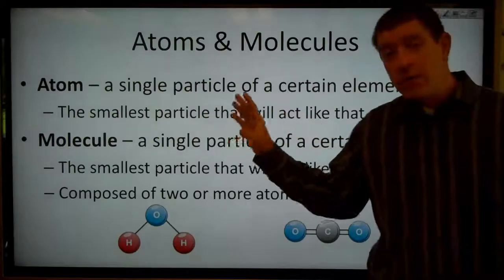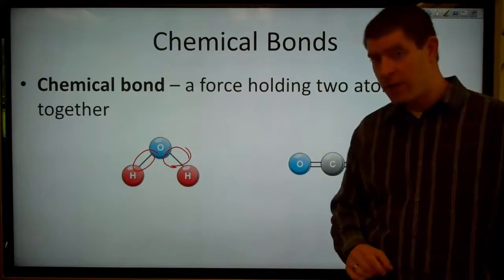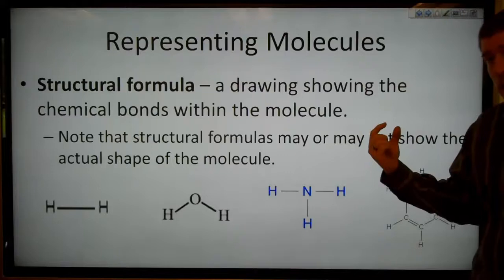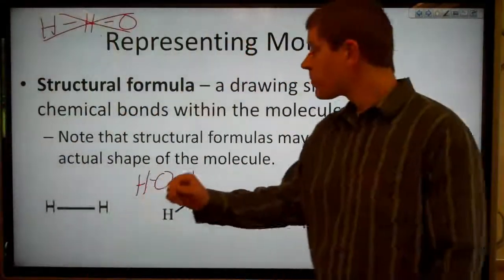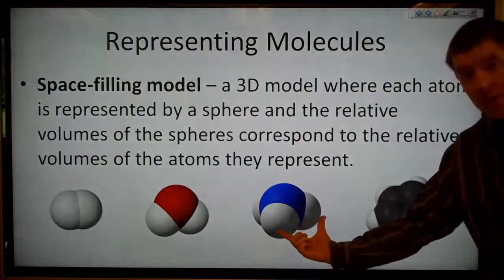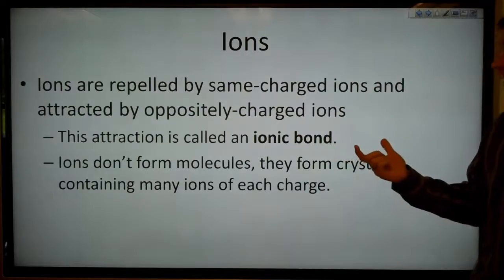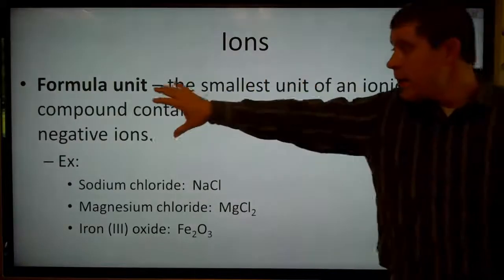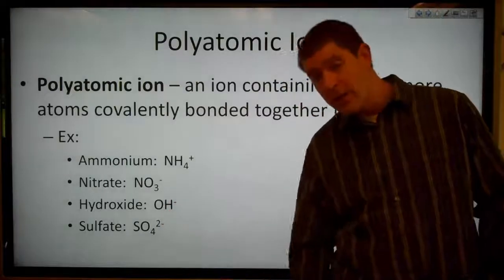CH110 3.4 Molecules and Ions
A discussion of molecules and ions including covalent and ionic bonds.  Also includes a discussion of various ways of representing molecules including a chemical formula, a structural formula, a ball-and-stick model, and a space-filling model.
DNM